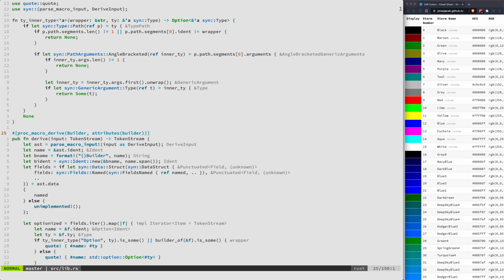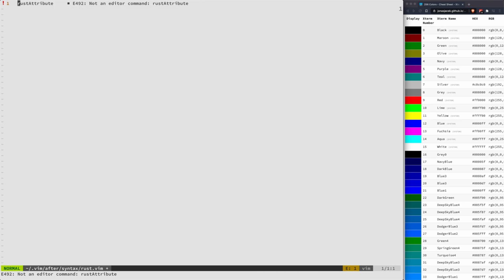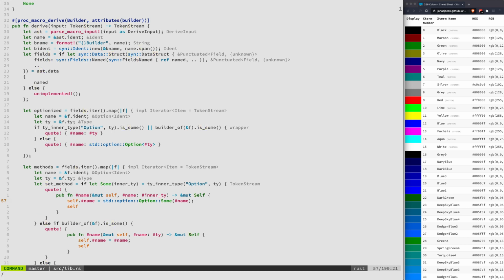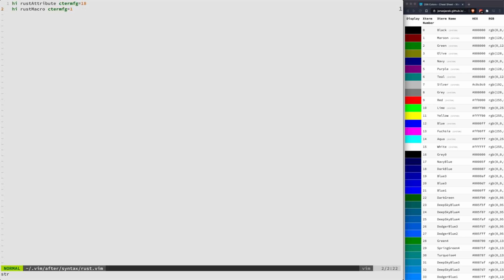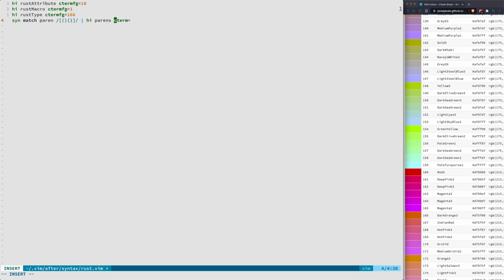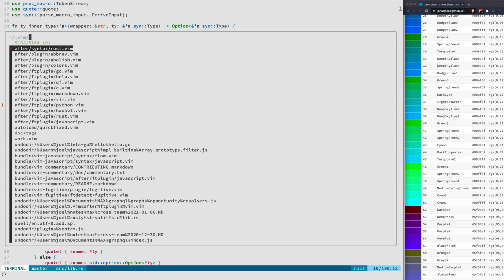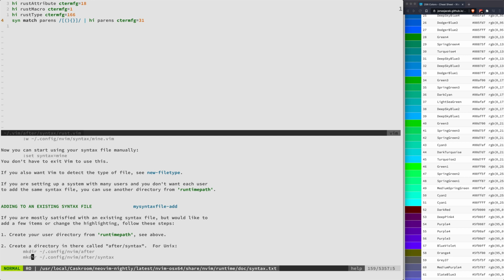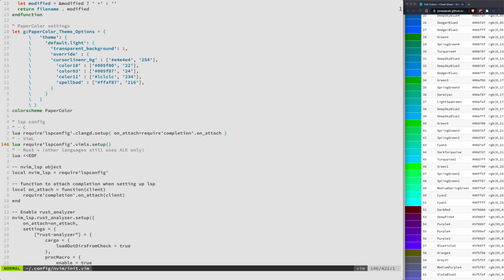Customize your Syntax in Vim - Rust Edition 🦀 ⚙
In this video, we learn how to customize syntax styles in Vim for any language. We use Rust as the example in this video.